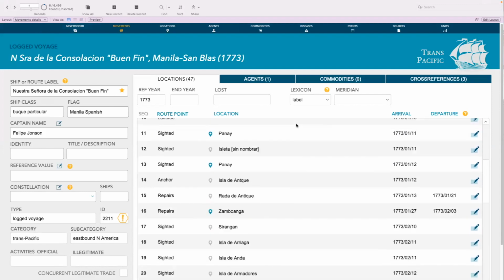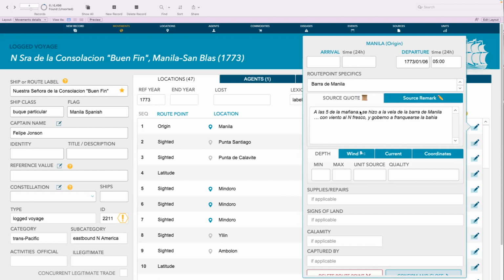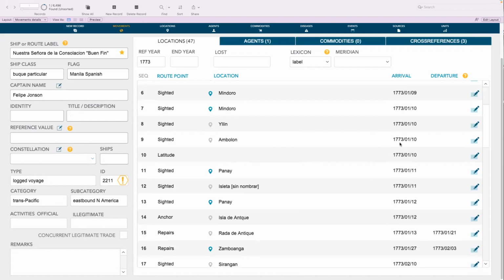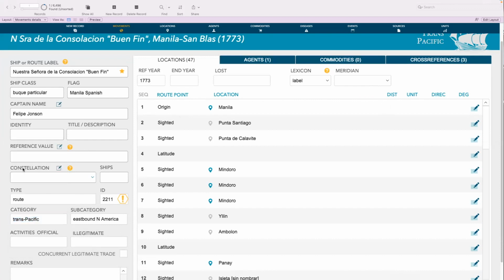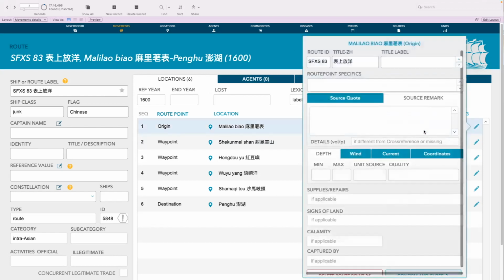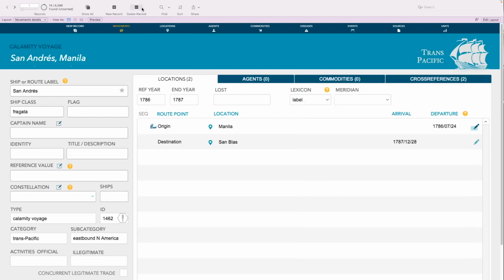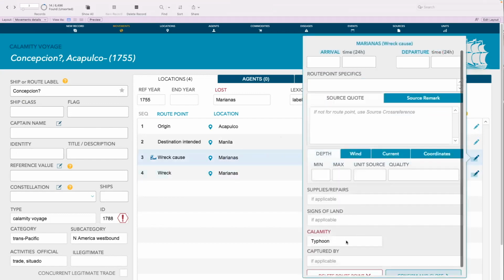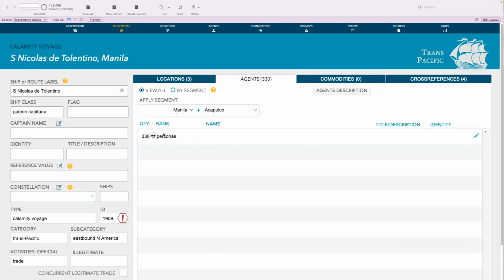Bootcamp 3. Movements locations: routes, logged & calamity voyages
Focus of this video is the new popup panel for each Movement Location (routepoint), which allows for the entry of: navigation course (by compass points and degrees), depth, winds, currents, movement calamities, coordinates in source, and source extracts pertaining to the Movement Location.